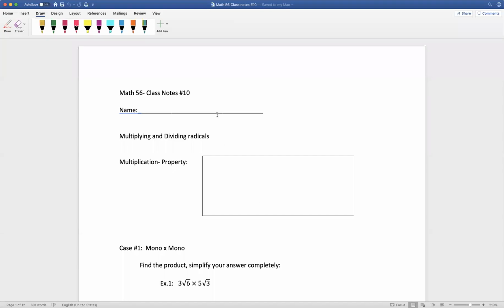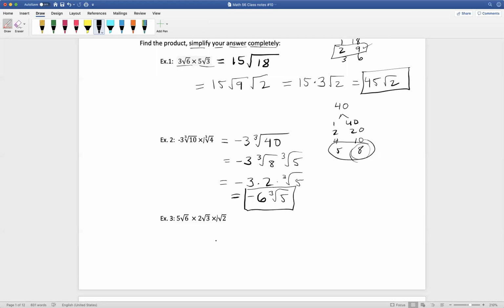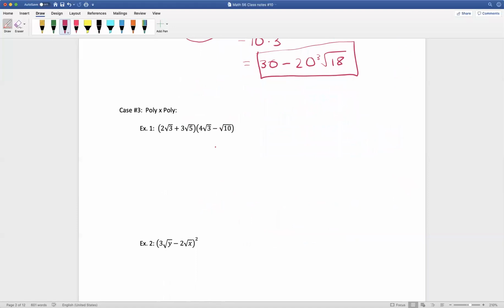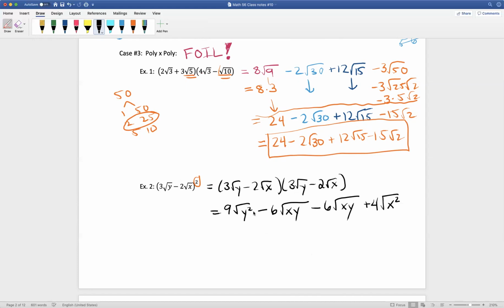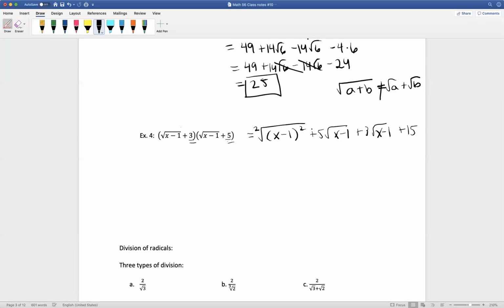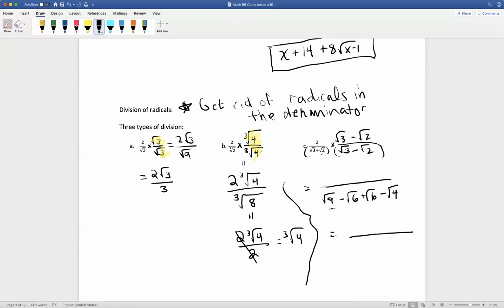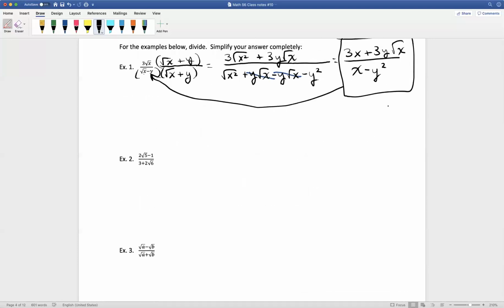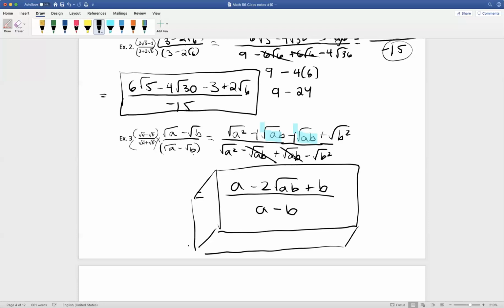Multiplying and Dividing Radicals - JH